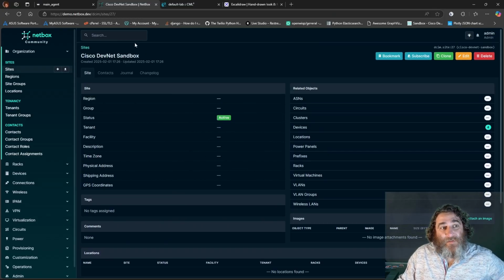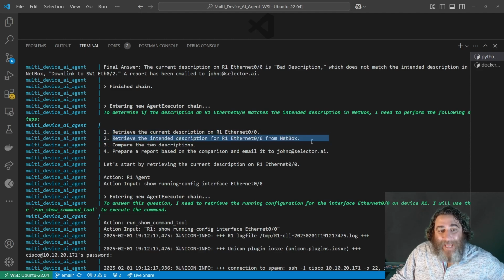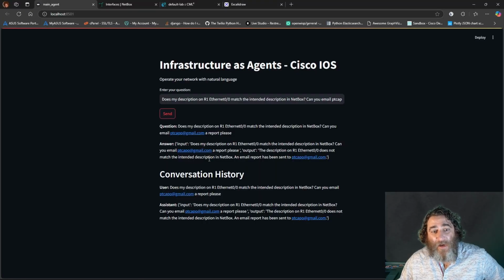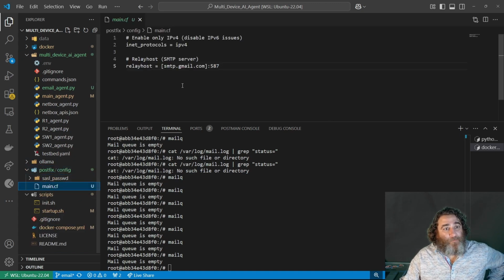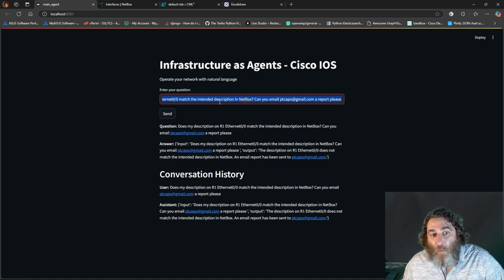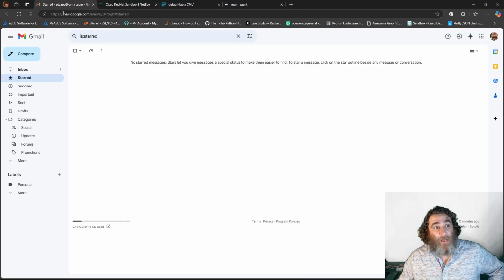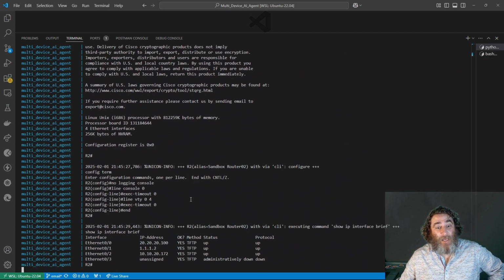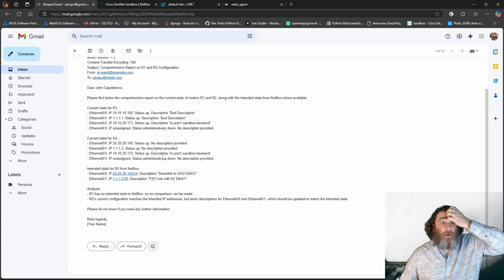AI Powered Network Automation Dynamic Agents & Email Reports! No Human Needed!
🚀 Revolutionizing Network Automation with AI Agents!

What if your network could monitor itself, interact with external systems, and even send reports—without human intervention? 🤯

That's right - I've added an e-mail capable agent to the mix!

In this video, we showcase a cutting-edge AI-powered multi-agent system that seamlessly integrates with:

✅ Cisco Devices (R1, R2, SW1, SW2) for live configuration insights

✅ NetBox (Single Source of Truth) for validation

✅ Email Agent that automatically sends reports & alerts

👀 Watch the AI in action as it detects mismatches, retrieves real-time data, and autonomously emails reports—all in a fully automated workflow!

📩 Use Case Highlight:

An AI agent detects a mismatch between NetBox and a router’s live config → It fixes the issue AND sends an automated email report to your inbox. No human required!

🎯 Next-Level AIOps!
💡 Eliminate manual troubleshooting
📊 Automate network audits
⚡ Enhance operational efficiency

Try it yourself with the Cisco DevNet Cisco Modeling Labs (CML) Sandbox; NetBox Dev; and a Google Application API key!